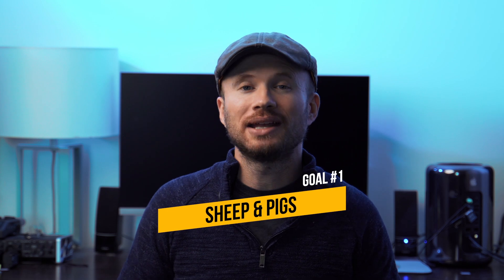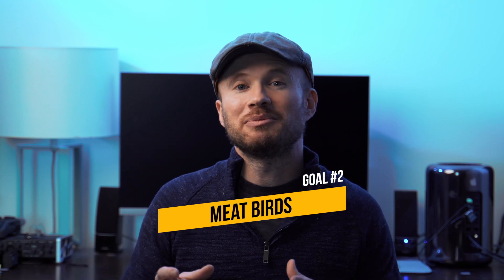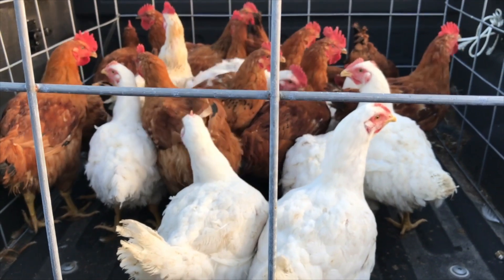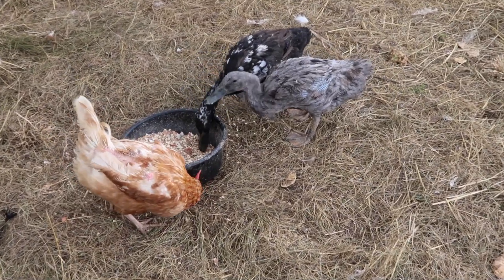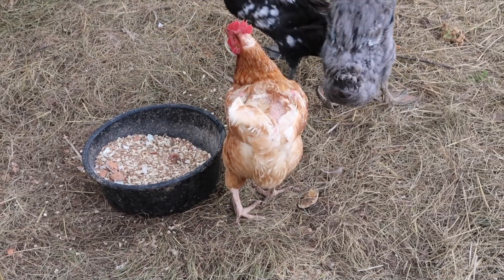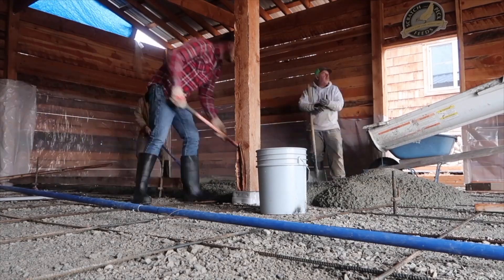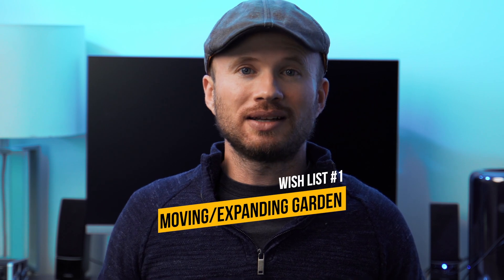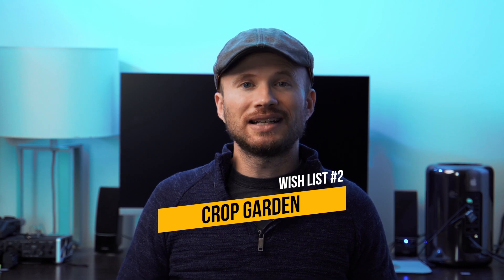2021 Homestead Goals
A new years means it is time to set goals.  I set five main goals for the homestead in 2021 and mention some items on the wish list.